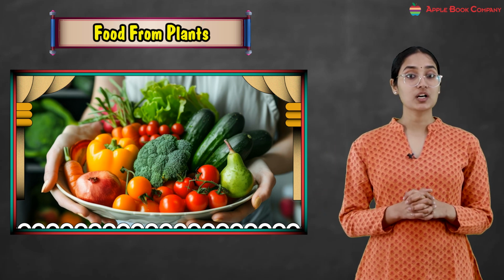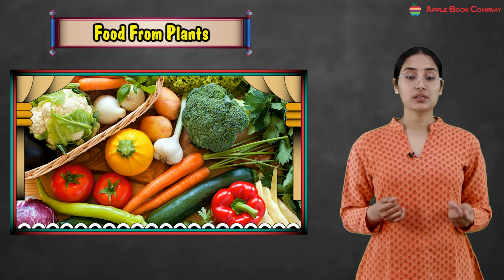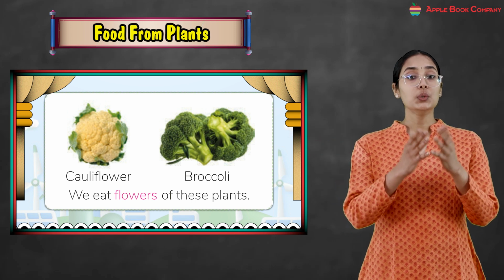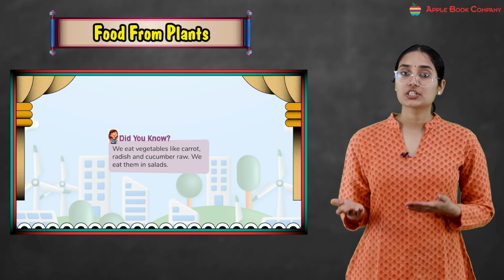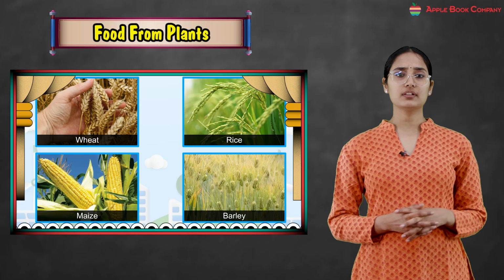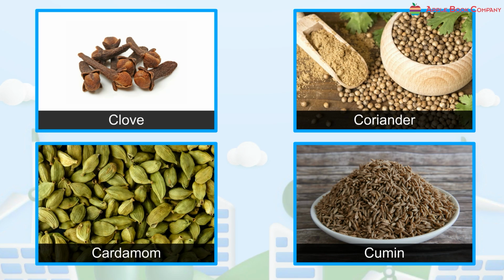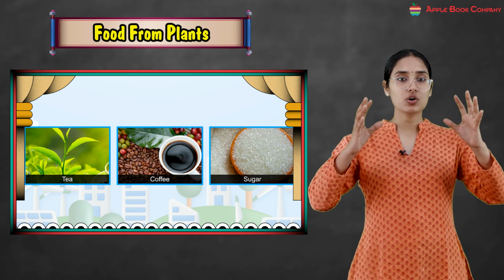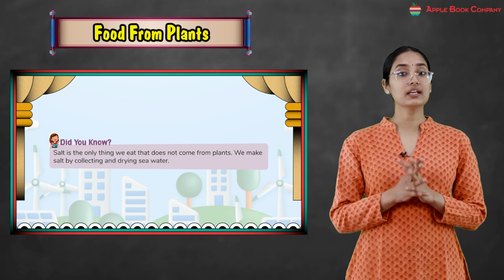FOOD FROM PLANTS | EVS | CHAPTER 15